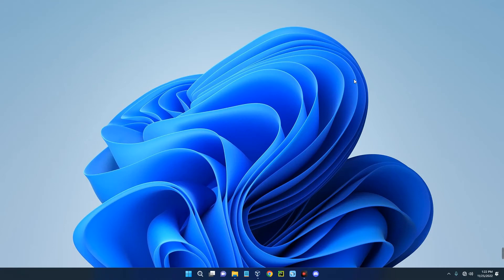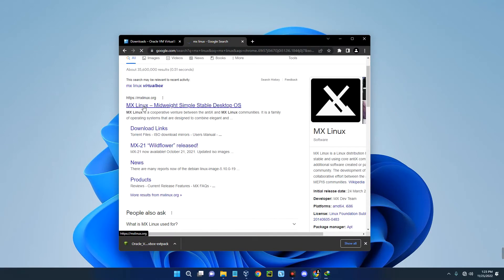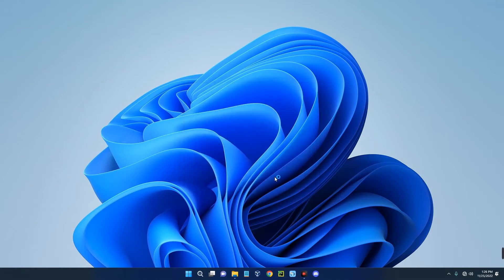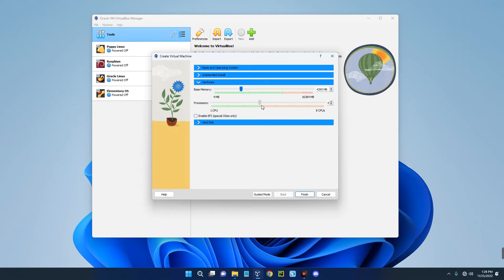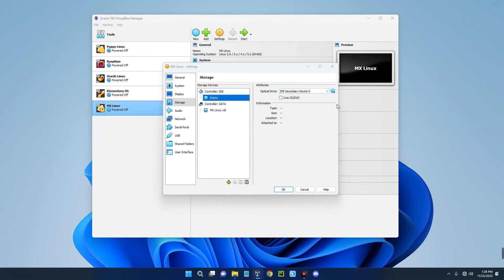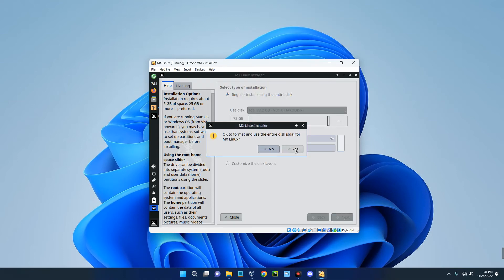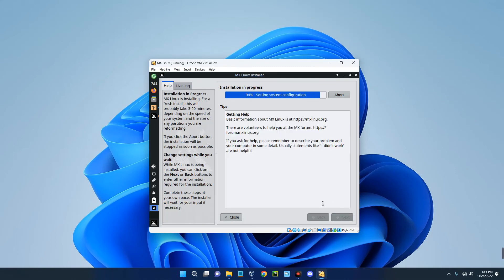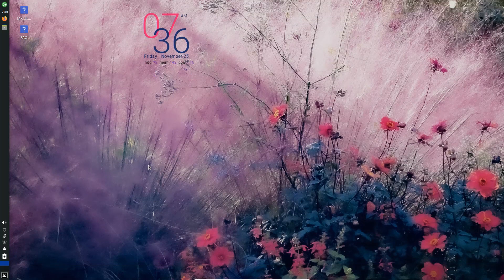How to Install MX Linux 21 on VirtualBox in Windows 11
In this video you will learn How to Install MX Linux OS 21 on VirtualBox in Windows 11 or any other Windows Computer.

TIMESTAMP
00:00 - Welcome
00:22 - Install VirtualBox
02:00 - Install VirtualBox
02:25 - Create New Virtual Machine
03:36 - Install VirtualBox Extension Pack
04:17 - Import MX Linux OS Image ISO and Run Installation
04:33 - Getting Started
05:03 - Start Installation
06:53 - Remove Installation Media
07:09 - Launch MX Linux